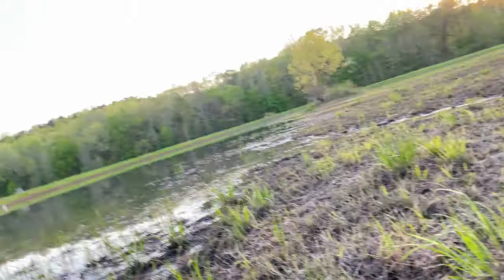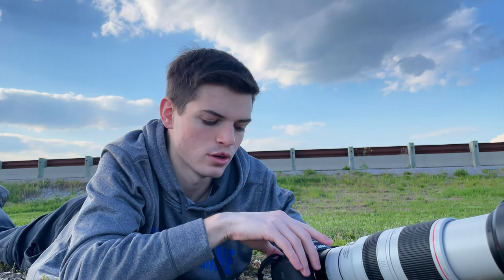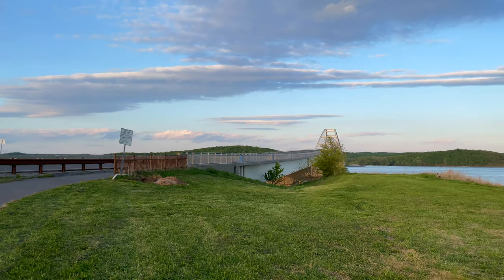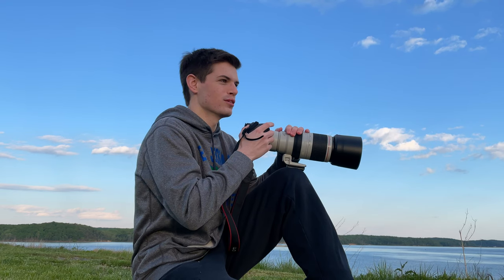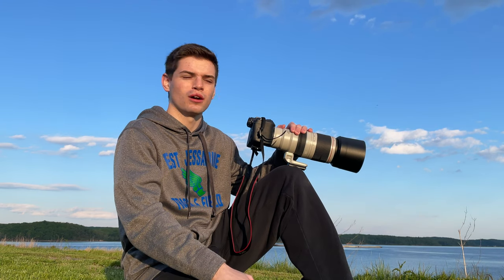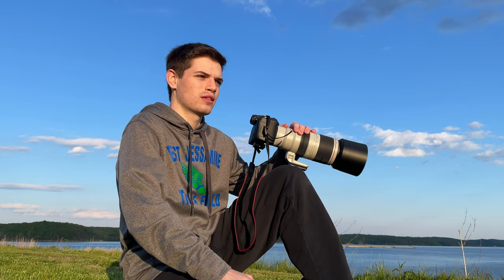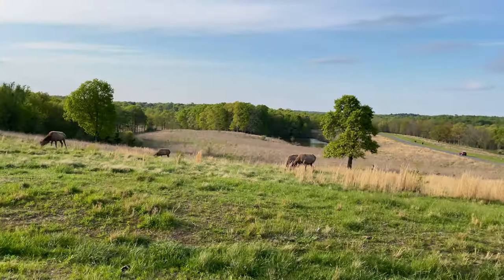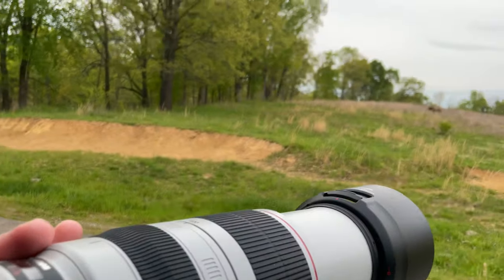Testing the Canon R5 for Wildlife Photography - WILDLIFE PHOTOGRAPHY VLOG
Testing the Canon R5 for Wildlife Photography: My Initial Thoughts - WILDLIFE PHOTOGRAPHY VLOG

In this video, I have finally gotten the chance to test out my new Canon EOS R5 for wildlife photography. The Canon R5 is regarded by many as the best wildlife camera on the market, and after testing it out, I must say it is very impressive. The Animal Eye AF in the Canon R5 is mind blowing, and it changes the game entirely for wildlife photographers. Many wildlife photographers will also be happy to see the low light performance of the R5, which was also very good. Overall, the Canon R5 is a great camera for taking images of wildlife, and I'm very happy and excited to have this awesome camera.

Music

bird photography, wildlife photography for beginners, canon 100-400, wildlife photography for beginners, best camera for wildlife photography, 8 secrets for sharper wildlife photos, insane bird photography, amazing wildlife photography tips, wildlife photography tutorial, guide to taking better wildlife photos, how to take the best wildlife photos, beginner wildlife photographer mistakes, essential wildlife photography gear, elk photography, bison photography